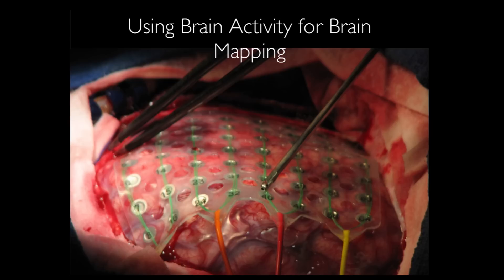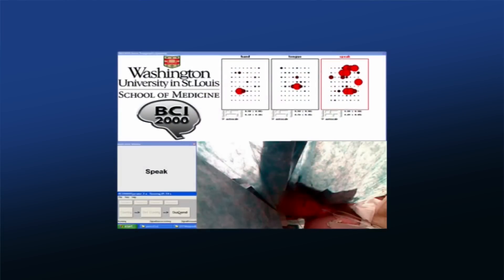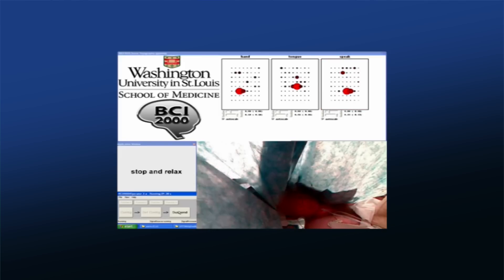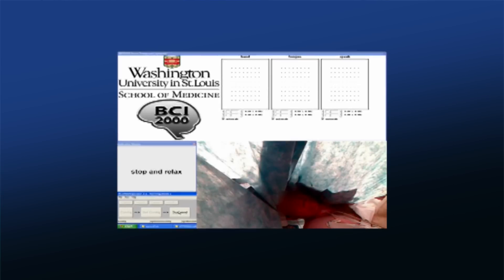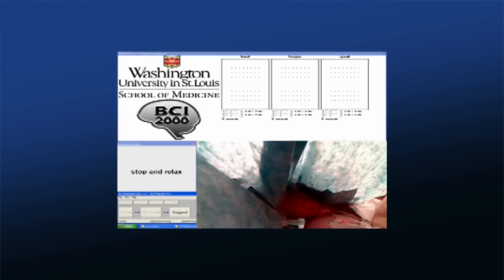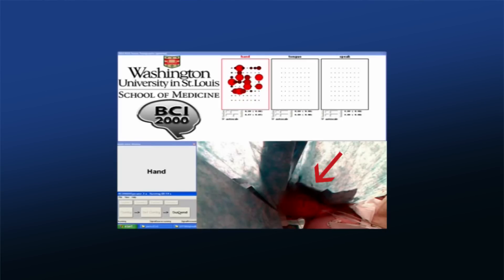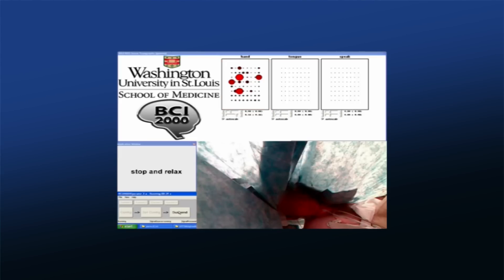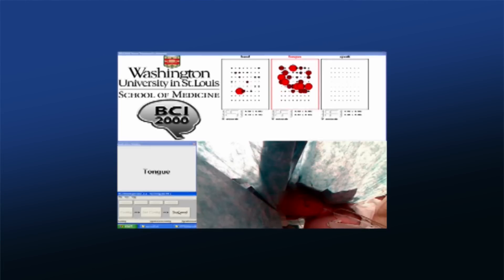Brain Mapping - Highlights from Brain Works 2013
Excerpt from Brain Works 2013, a free community event from Washington University and Barnes-Jewish Hospital.  Register for our next brain innovation event

In this portion of the Brain Works presentation, neurosurgeons Dr. Eric Leuthardt and Dr. Albert Kim explain how brain mapping is used to locate the most critical areas of the brain and avoid damaging them during brain surgery.

One of the ways that brain mapping is done is called cortical stimulation. Using a tool that is essentially like an electric pen, neurosurgeons stimulate the surface the brain while the patient is awake and talking. Different areas of the brain are stunned benignly so that they stop working for just a few moments. If the patient stops talking, neurosurgeons know that they have located a functional area, letting them know ahead of time what will happen if they operate on that area.

Neurosurgeons also map the brain by putting electrode arrays on the surface the brain while the patient does different tasks. Brain mapping is often done during an awake craniotomy, which means the patient is awake for part of the surgery.